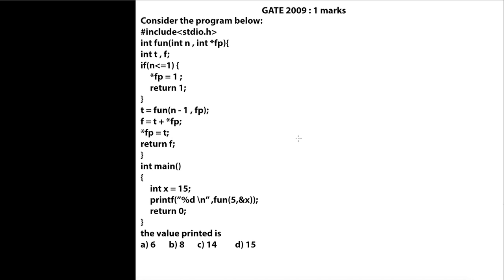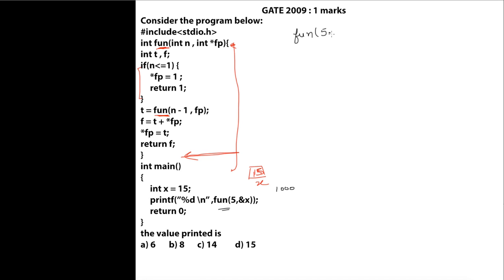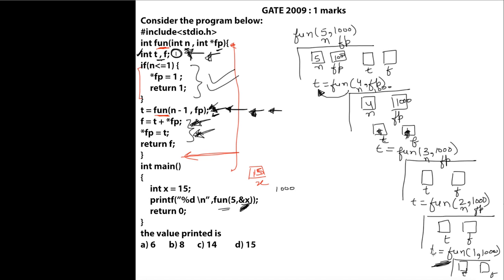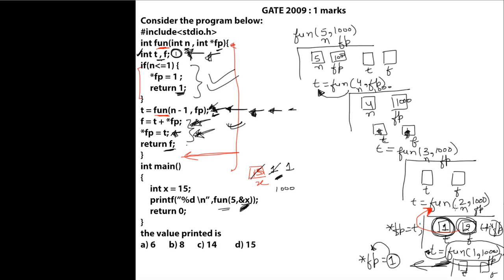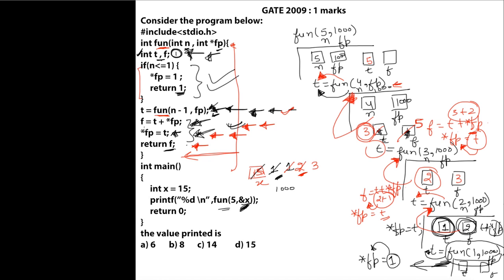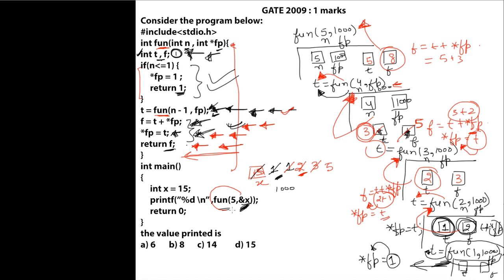C Programming 42 GATE 2009 Question on Recursive programming